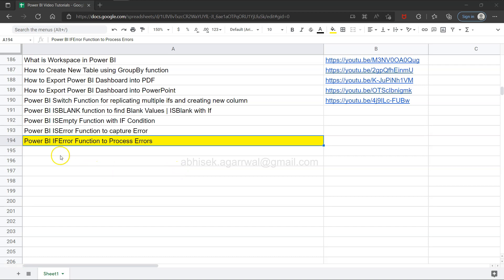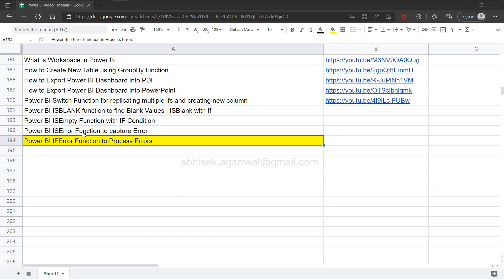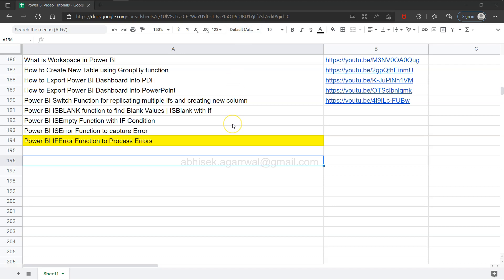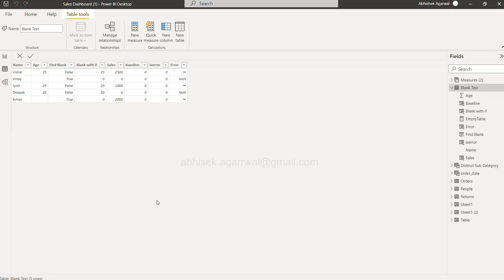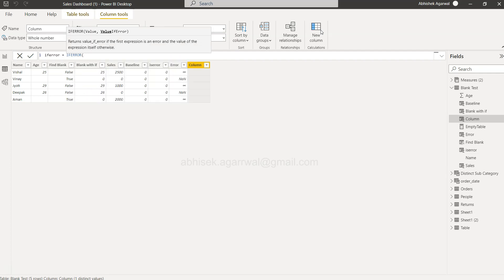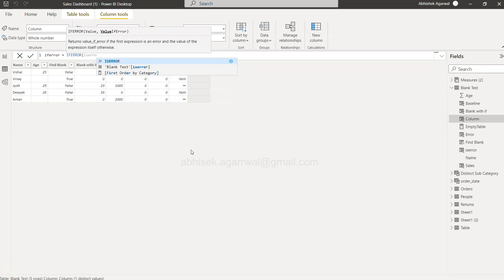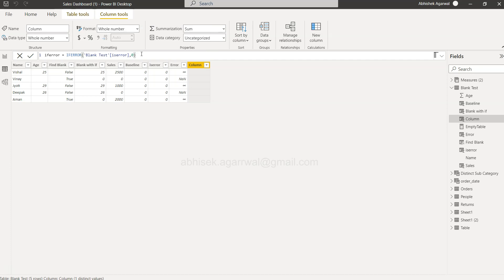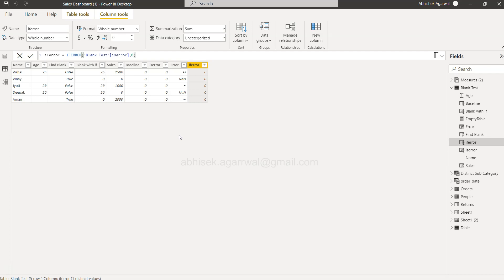Power BI IFError Function to Process Errors in Column Values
Power BI IFError DAX function to efficiently identify and process the errors in a column values.